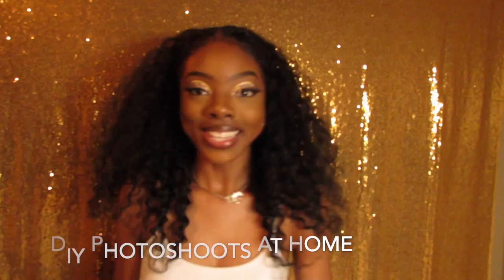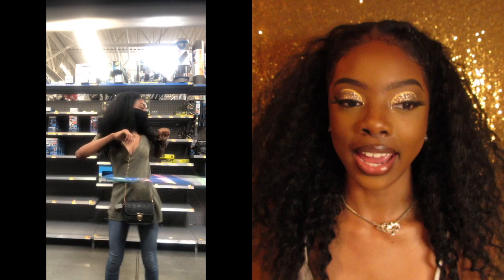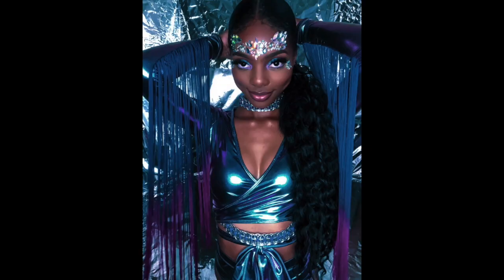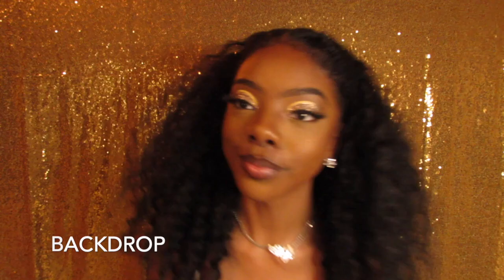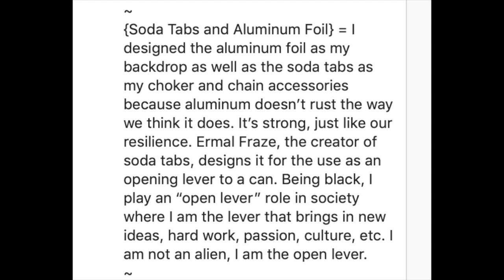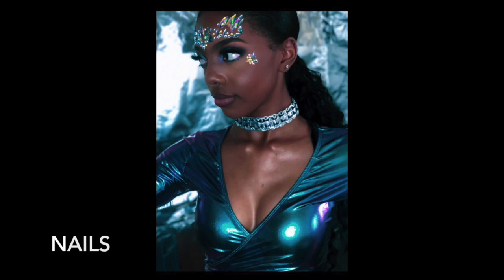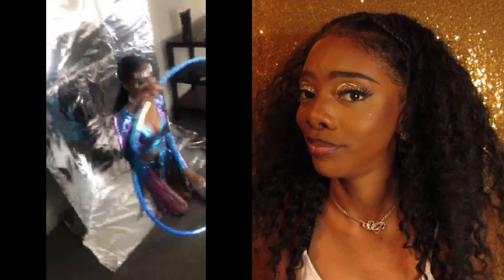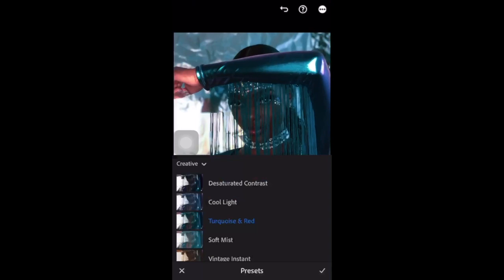DIY Photoshoots at Home: BTS + Planning + Creation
Hey Lovelies! This video will teach you how to direct, plan, and create your own photoshoots at home for execution. As an example, I used a photoshoot that I planned and executed in July 2020. In this video, you'll get to see my thought process and how I pieced everything together!

Makeup Artist for this video: @InspireIvey
Makeup Artist for my photoshoot example: @ShenikaCasmere
Hair Stylist for my photoshoot example: @CharacterHairGallery

Facebook: Jessica Ruth Taylor

Song: Burgundi-KAMAUU